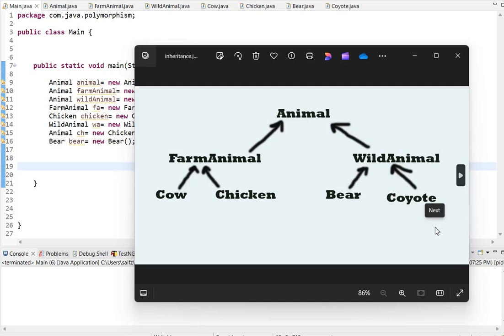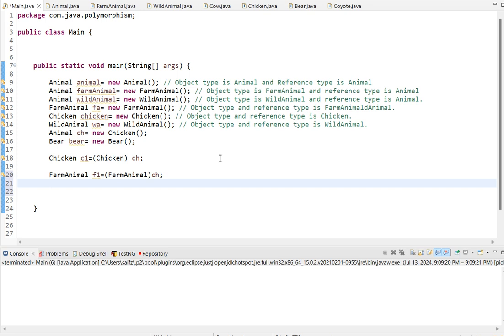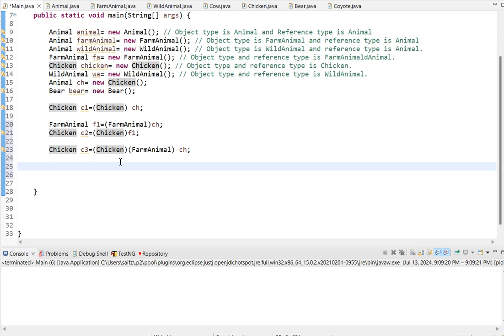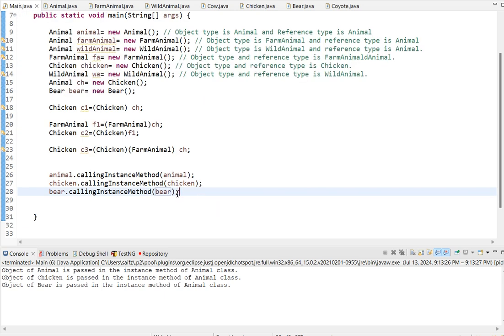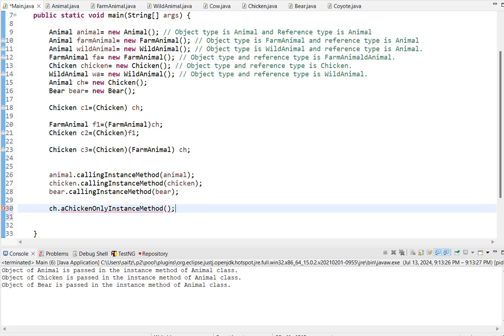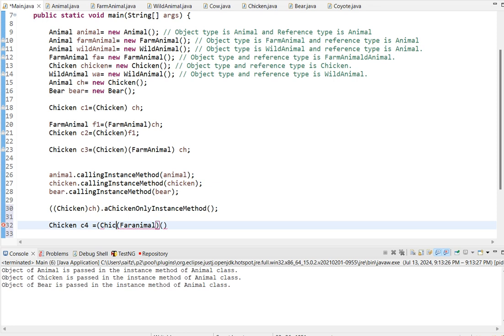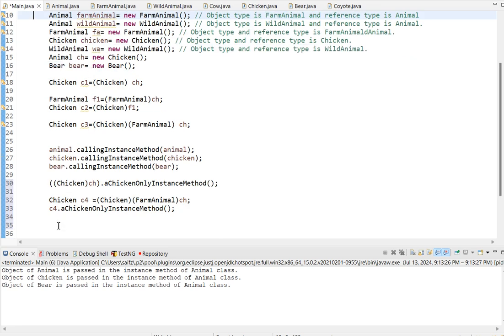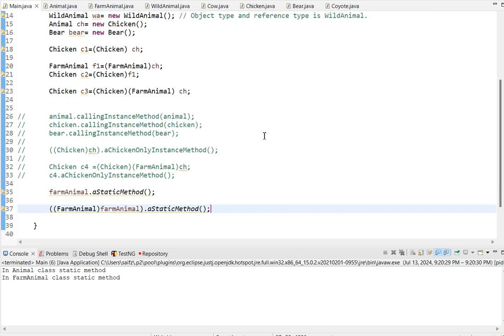Java: Object Casting (double casting)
This video talks about double casting and some use of down casting